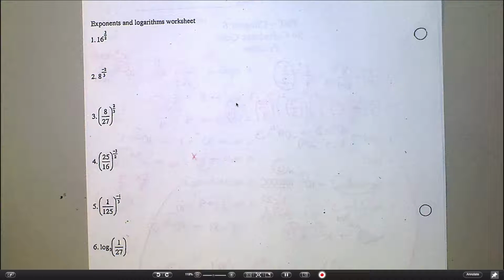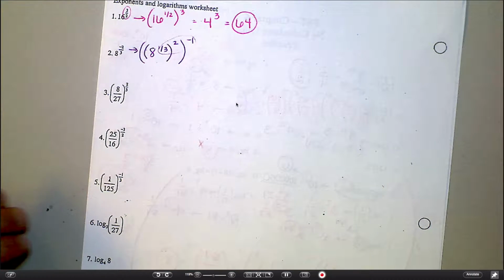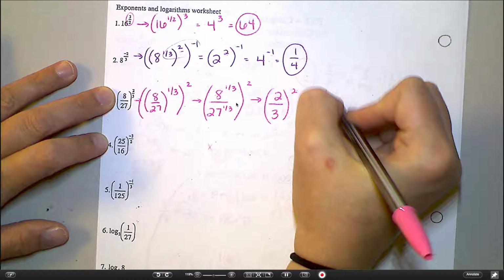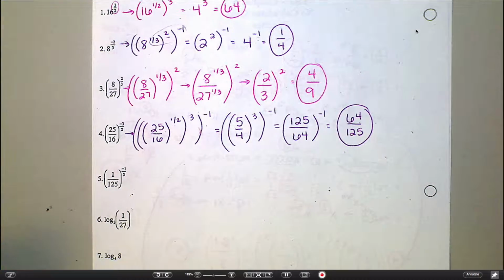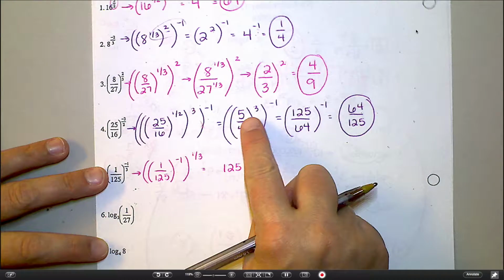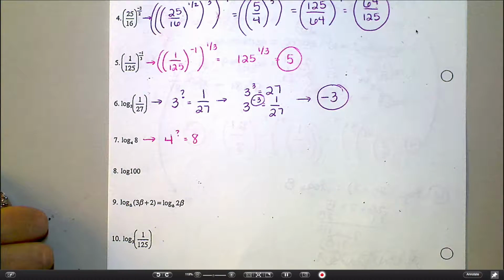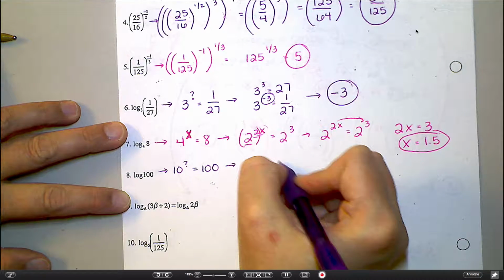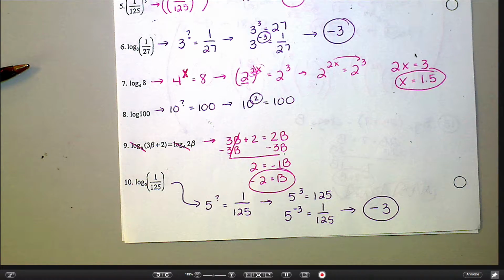No Calc Practice Sheet (#2) - Logs & Powers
Alg 2A - No Calc Quiz Review